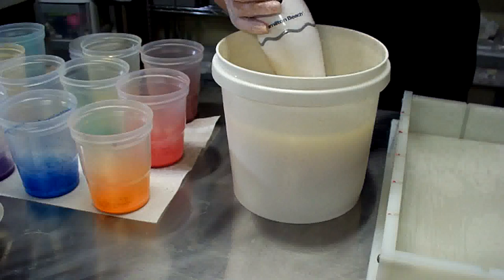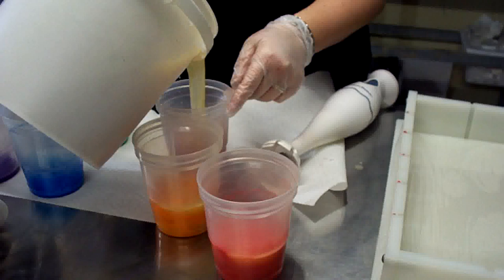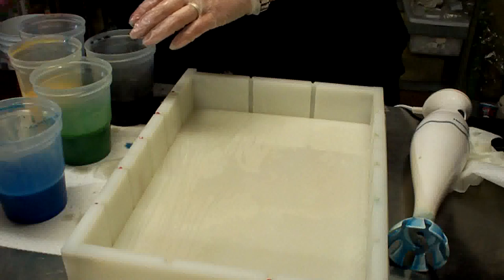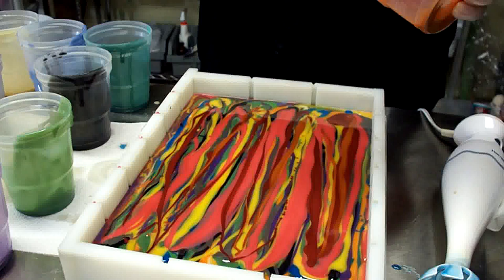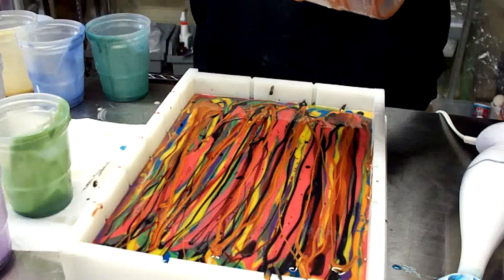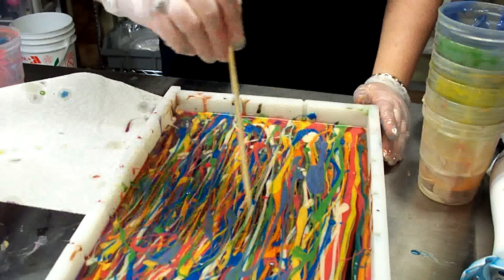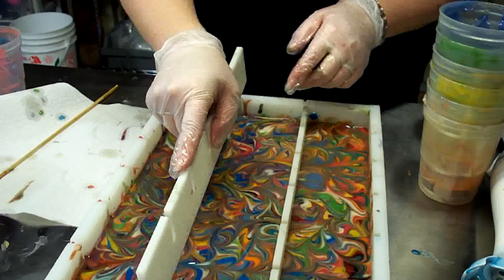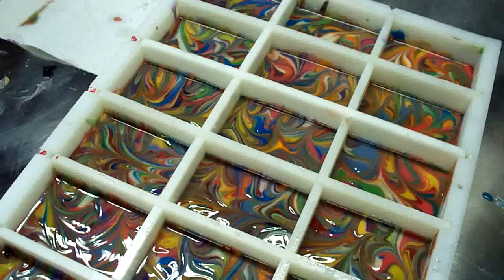15 Color Slab Mold Cold Process Soap Swirling by KBShimmer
Slab mold soap swirling, 15 color swirl, Rock Star Cold Process Soap.  By Christy Rose KBShimmer